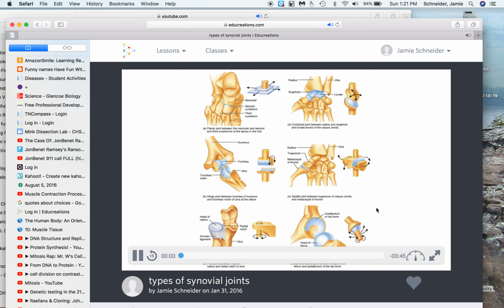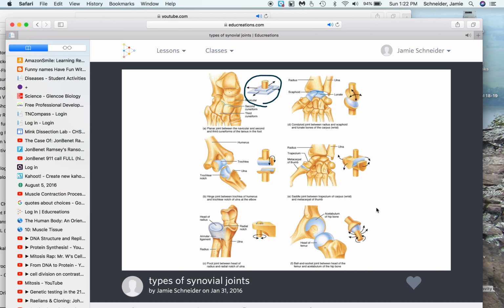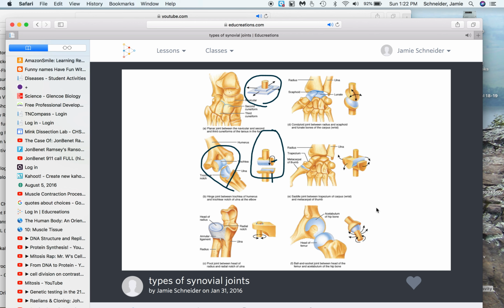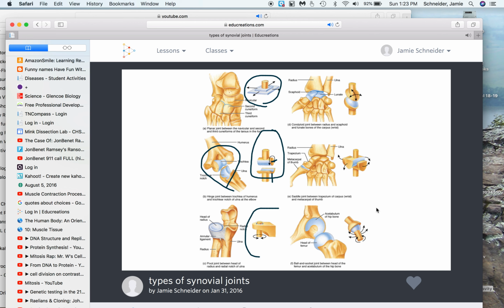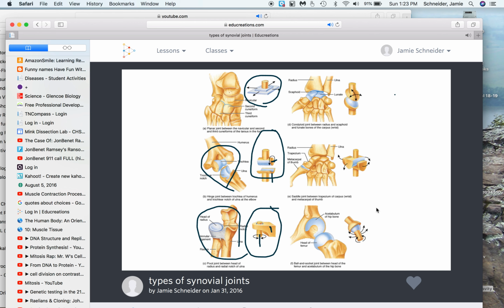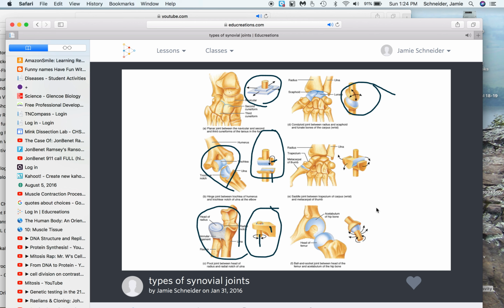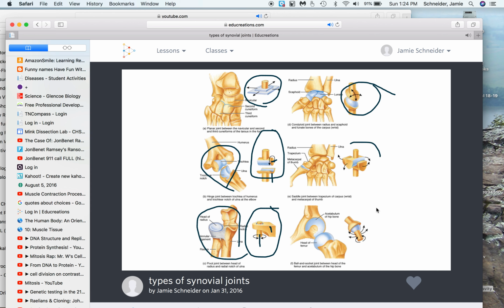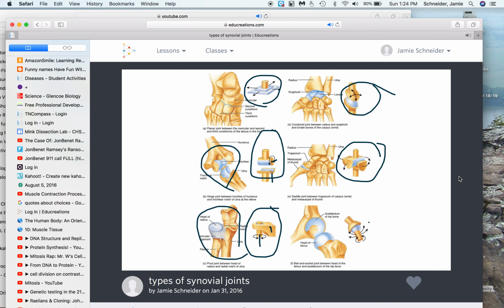Joint Chapter joint types